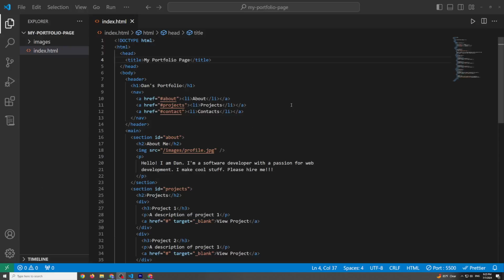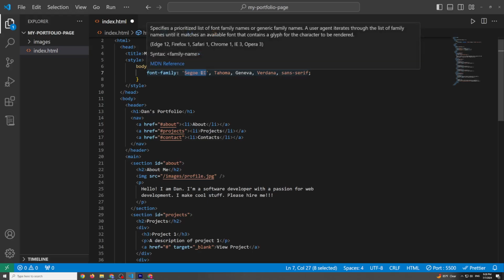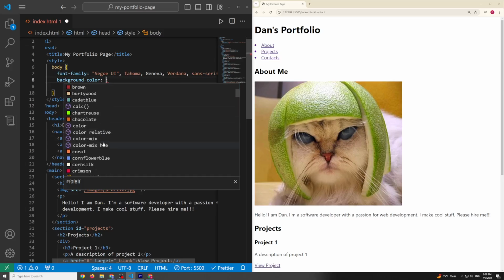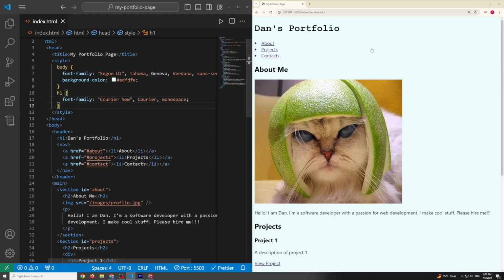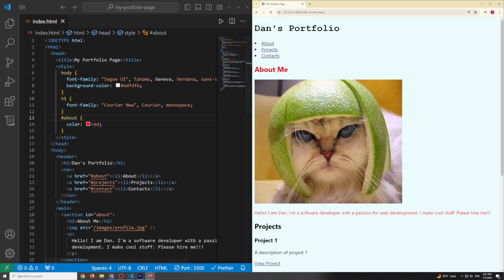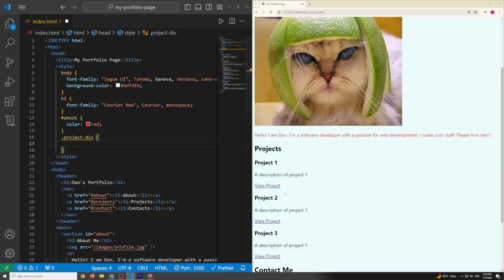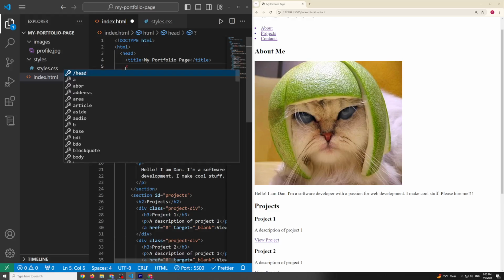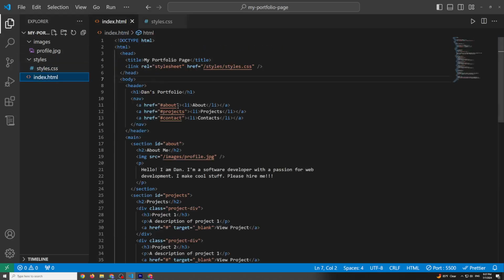Making a Portfolio Page in HTML - Intro to CSS (part 3)